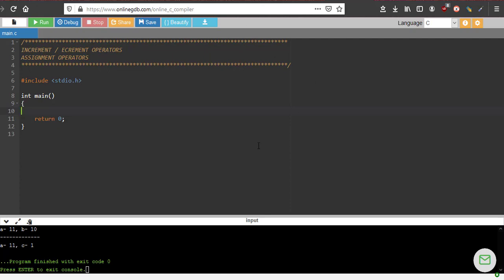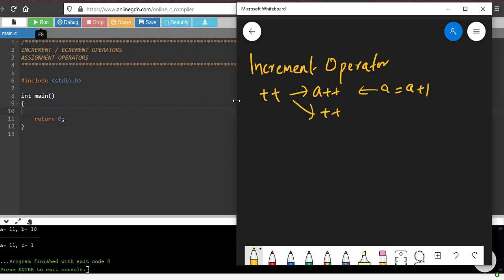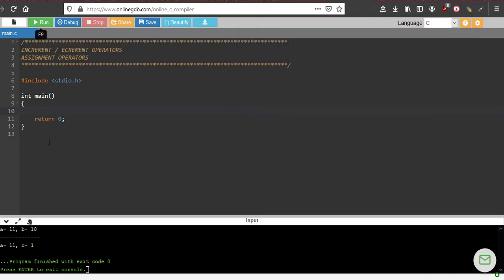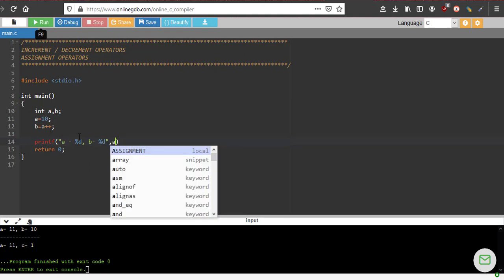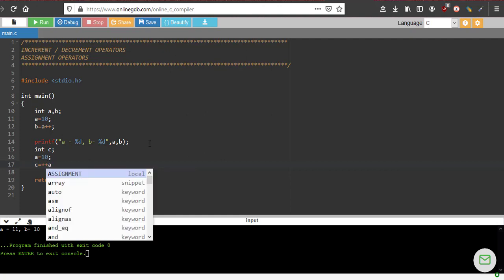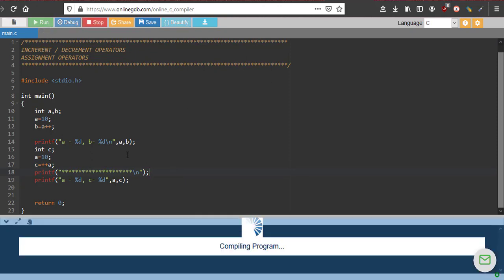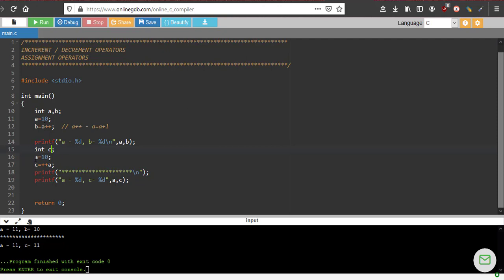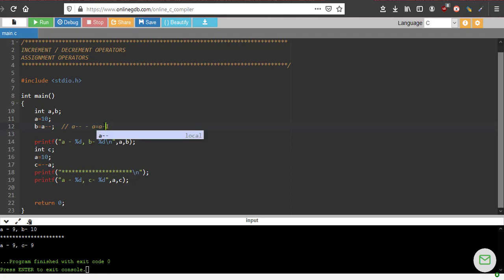14 - Increment / Decrement Operators [Programming in C EST 102]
This is a very basic introduction to C program. We will not discuss any theoretical part. We will learn to give output using a C program through this video lecture. We are trying to upload more lectures based on KTU syllabus.

We have used online C compiler for compiling the code.

Happy learning.